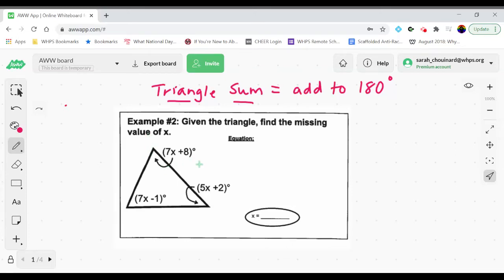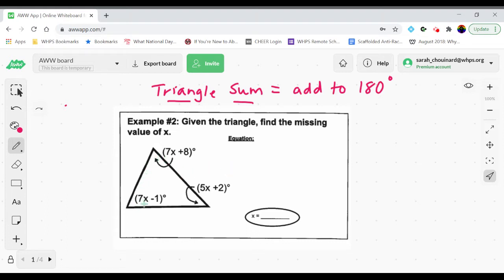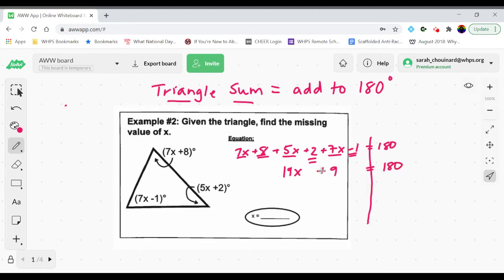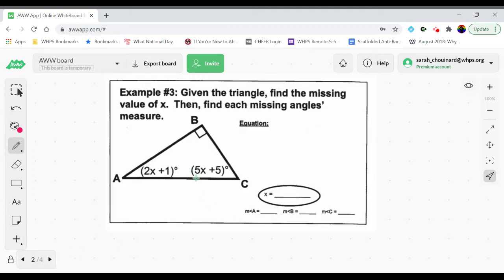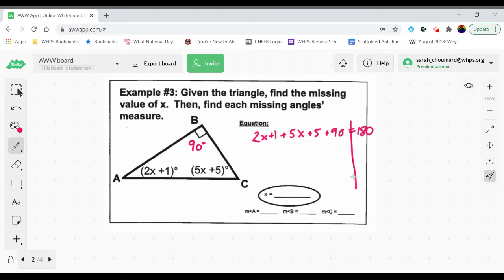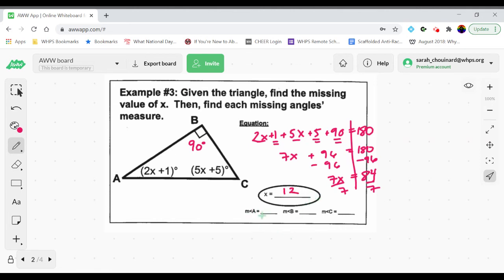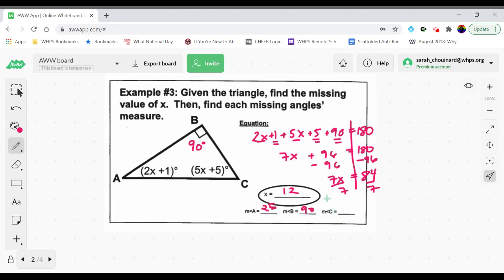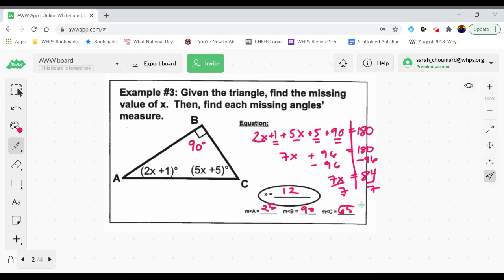1.3A Triangle Sum Theorem & Equations